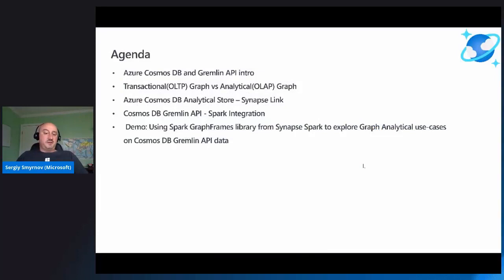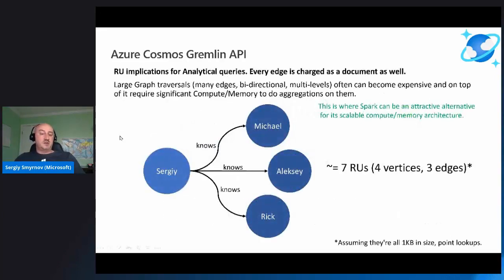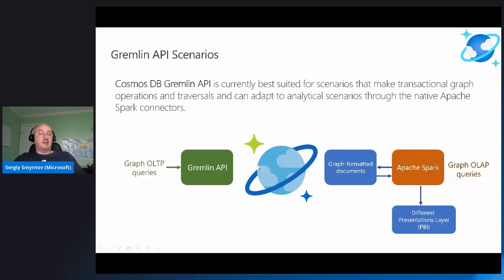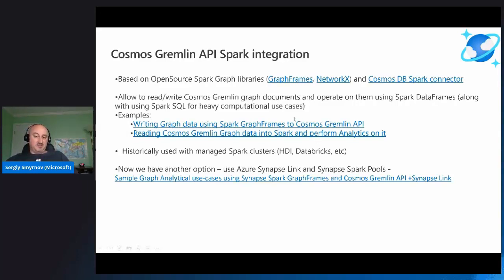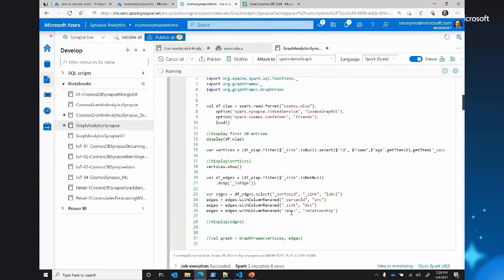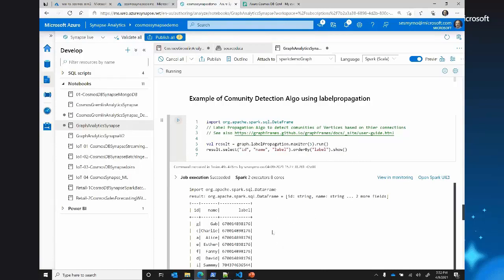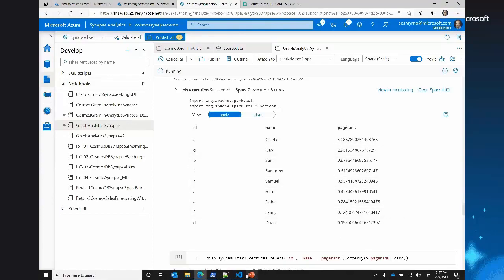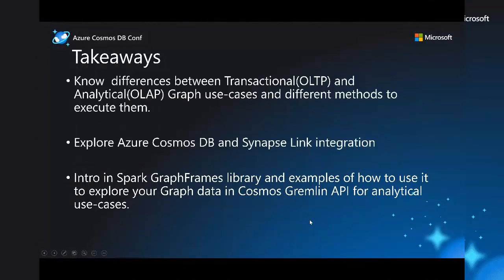Azure Cosmos DB Conf Explore Graph Analytical use case with Azure Cosmos Gremlin API and Azure Synap